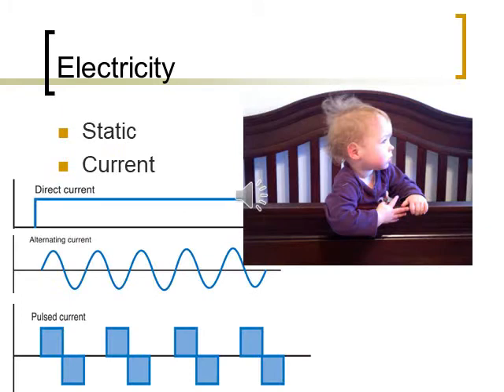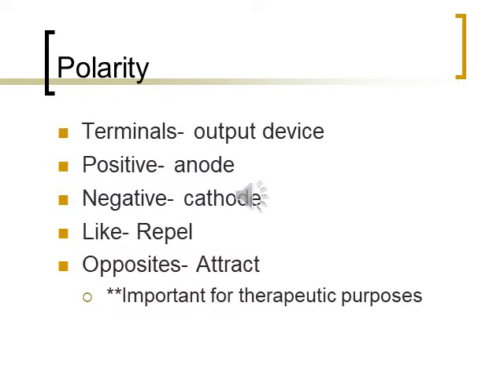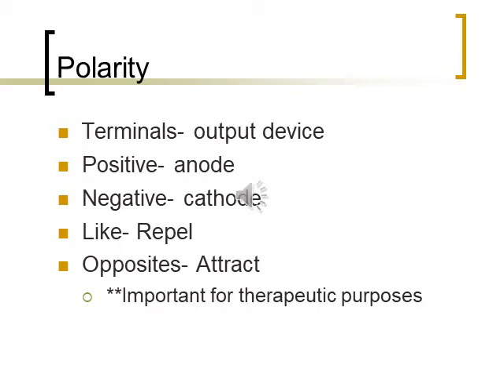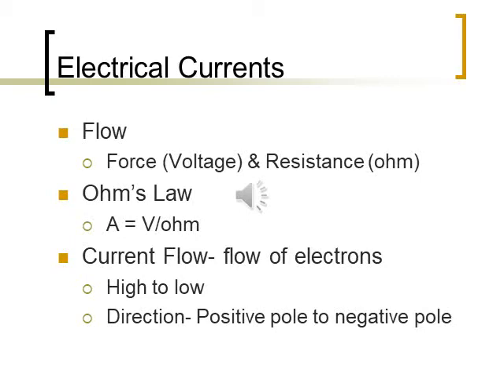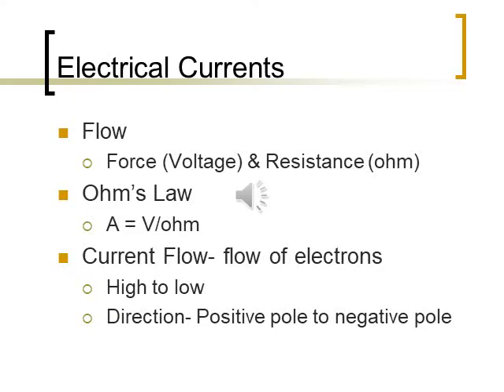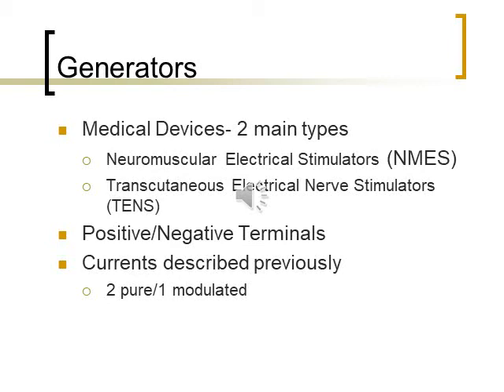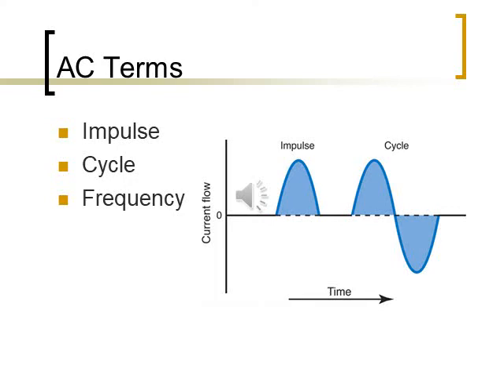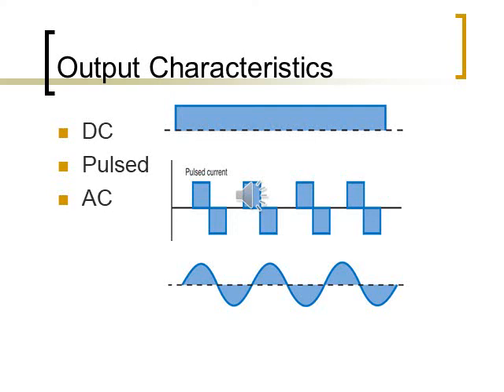Electricity 330 Part 1